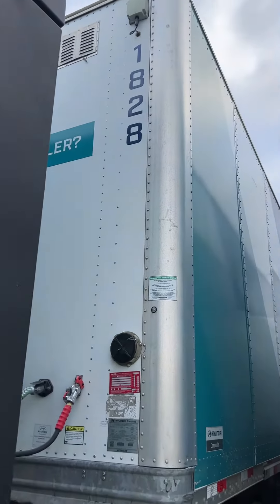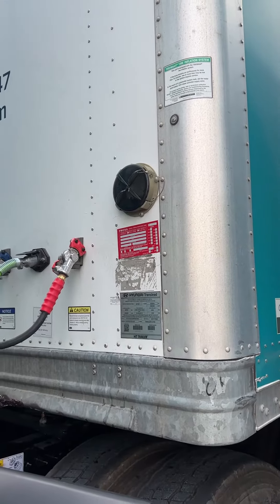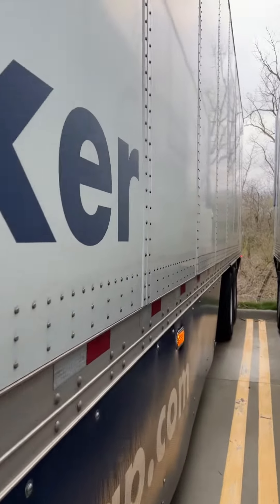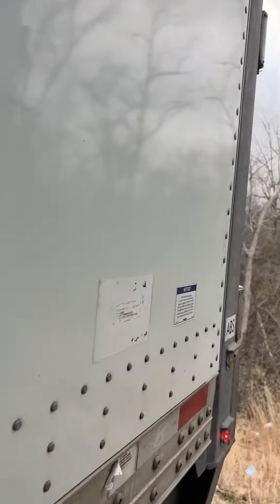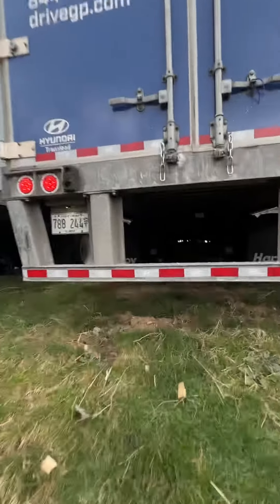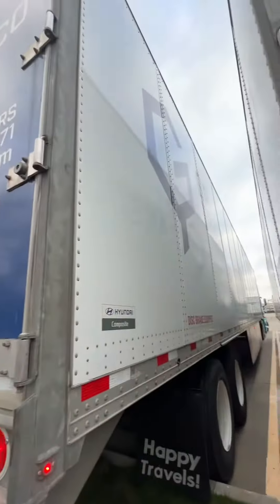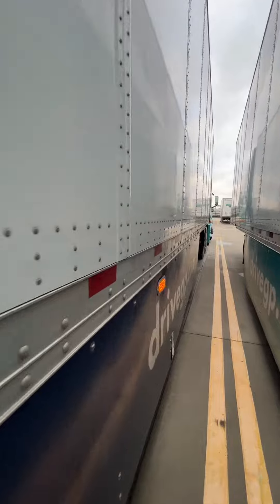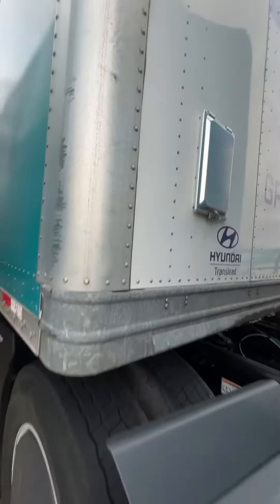Not a fan of preloaded sealed trailer, next video will show why 🤪 it's ridiculous 🙈🙈🙈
The next video in about to upload will show WHY I dislike preloaded, already sealed trailers. Can't see how it's loaded, if it's PROPERLY secured (this one was not, as you'll see). It's very aggravating for someone who actually cares about securement. I guess most don't care but I'm not them.